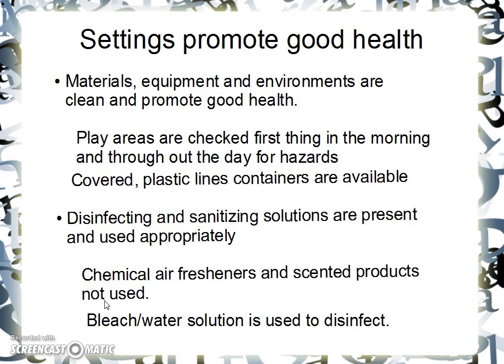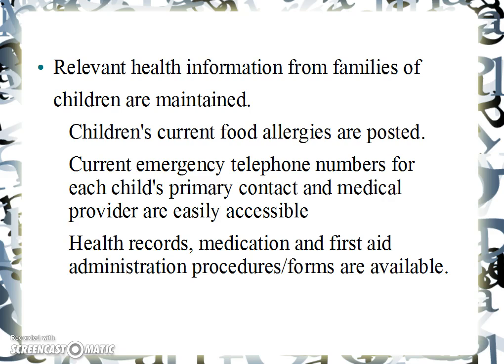HEALTHY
eec 1000